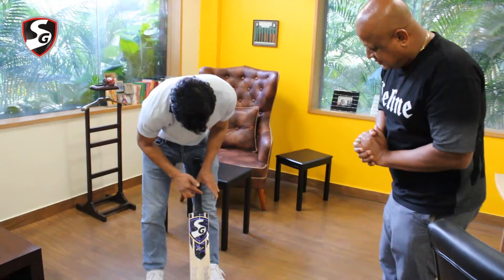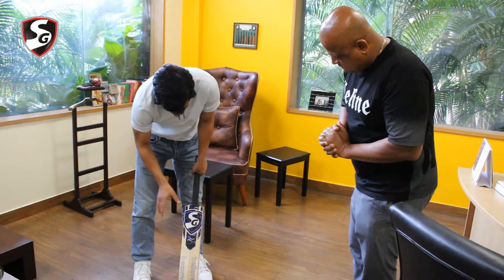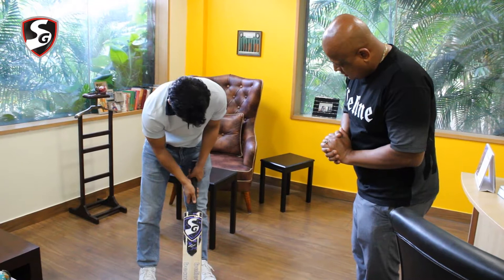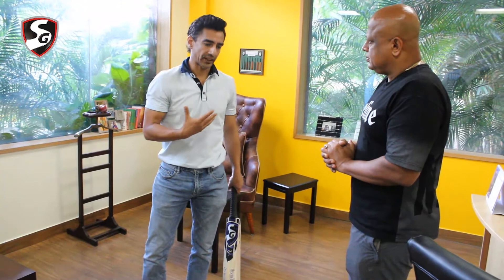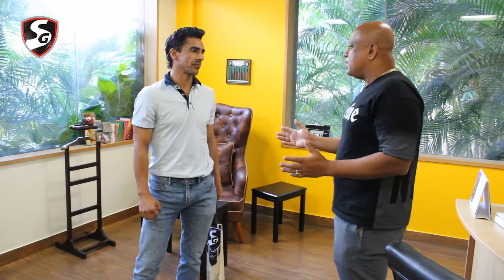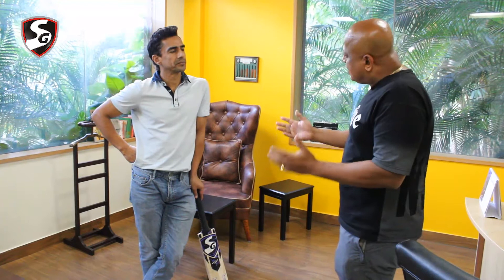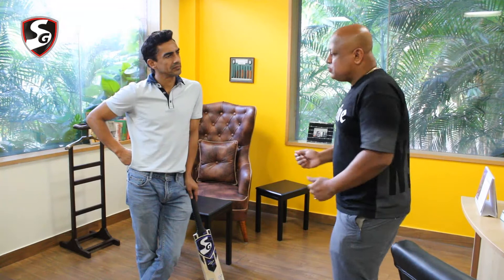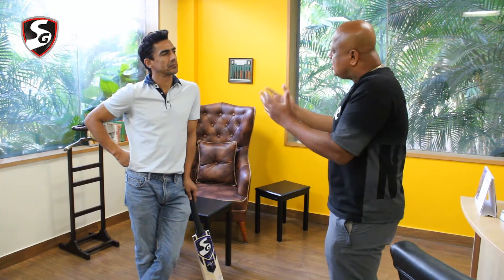SG School of Cricket, Episode - 1, Mithun Manhas ( Former CSK, DD IPL Player )